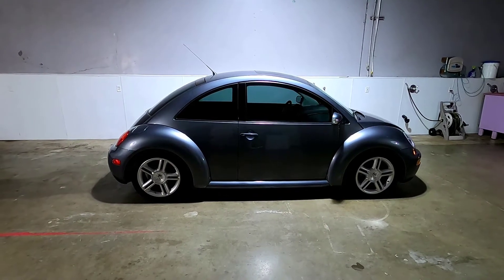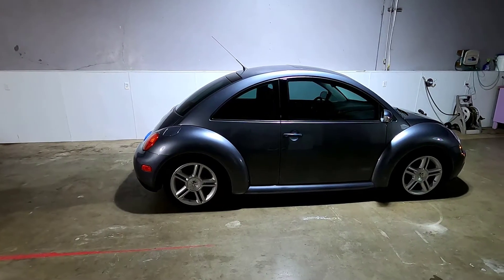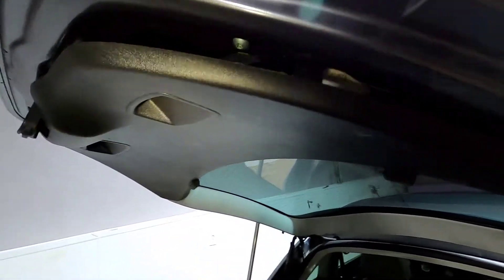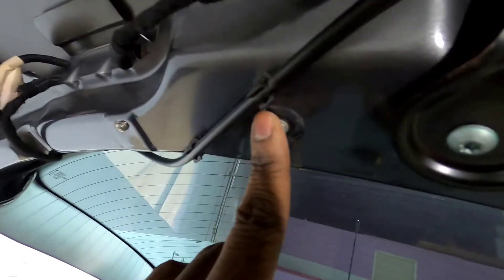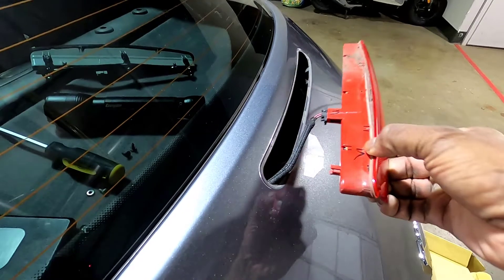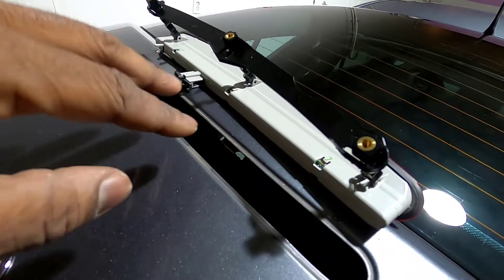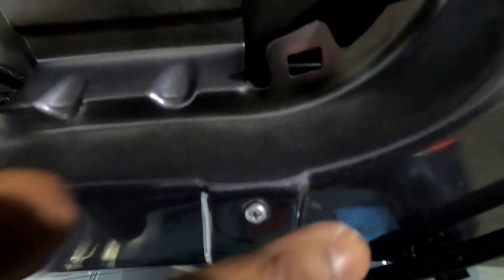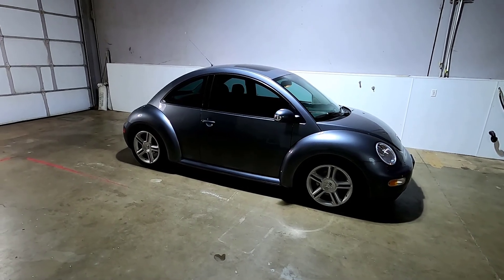Third Brake Light Replacement: MK4 Volkswagen New Beetle Hatchback (1998-2005)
Third Brake Light Replacement on a MK4 Volkswagen New Beetle Hatchback (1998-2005): Here's how to replace the third brake light on an MK4 Volkswagen New beetle hatchback. The mk4 beetle third brake light replacement procedure is the same on all mk4 VW beetle 1998 to 2005. My MK4 beetle is a 2005 in Platinum Gray. Depending on your skills,  third brake light replacement mk4 beetle can be an easy DIY. Keep in mind that replacing the third brake light mk4 Volkswagen new beetle hatchback is different than a convertible. This videos shows you how to replace third brake light mk4 Volkswagen beetle 1998 to 2005.

Chapters

Intro 0:00
Overview 0:15
Where to buy a replacement third brake light Mk4 Beetle 0:47
How to replace third brake light mk4 Volkswagen beetle 1998 to 2005 1:00
Remove hatch trim panel Mk4 Beetle 1:03
Remove third brake light Mk4 Beetle 1:59
How the third brake light connector works 3:15
Make sure new third brake light works 3:23
Installing third brake light mk4 Beetle 3:28
Reinstall hatch trim panel 4:47
Wrapping Up 4:51

Dorman PART# 923-255